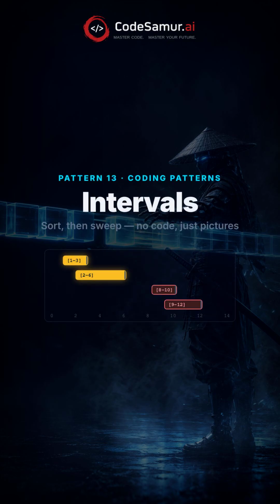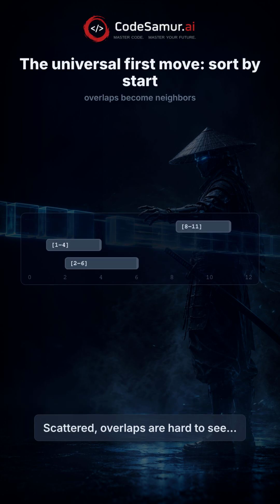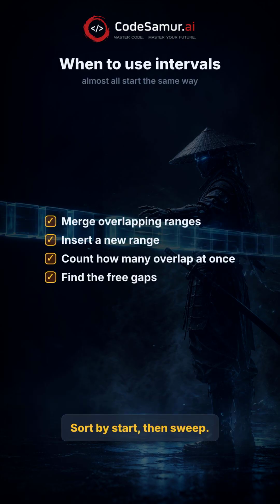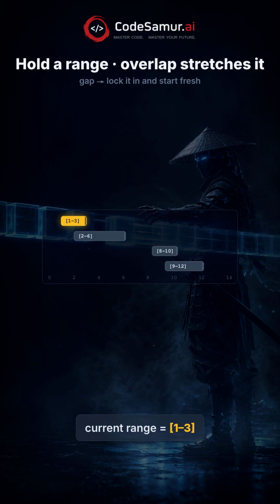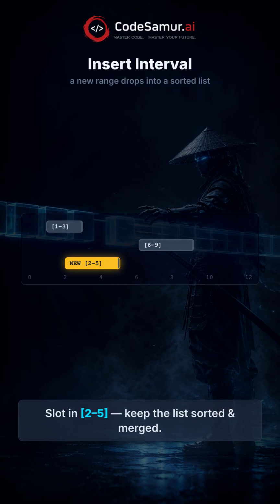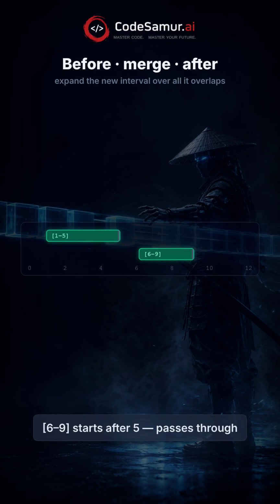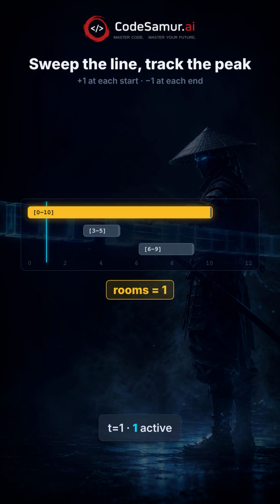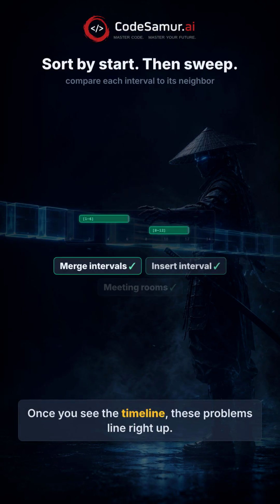The intervals pattern 📊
Merge, insert, and detect overlaps — how to crush interval problems in interviews.